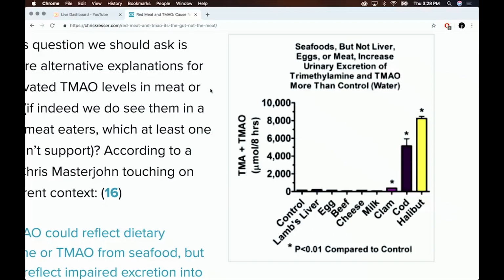Vegan Health Benefits and Why You Need Meat | Joe Rogan | Chris Kresser vs Dr. Joel Kahn Part 2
Vegan Health Benefits and Why You Need Meat | Joe Rogan